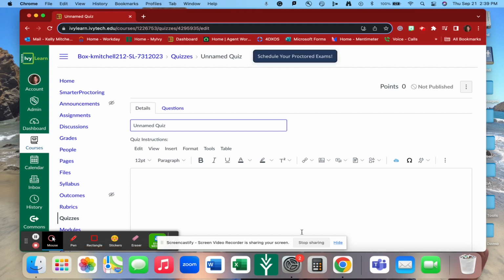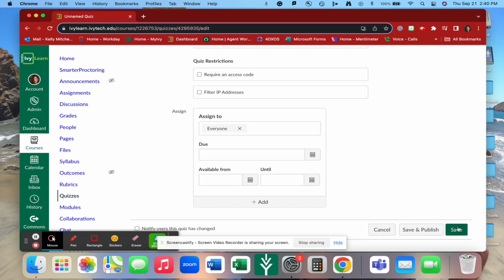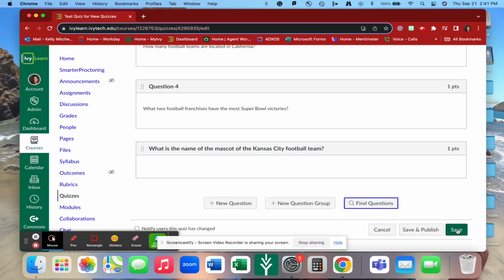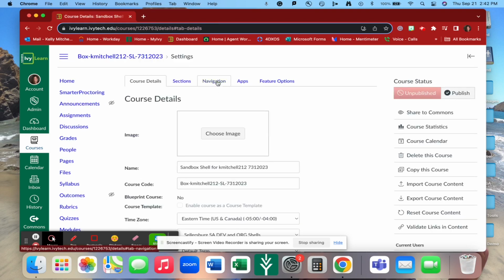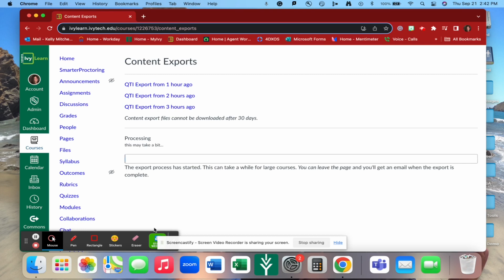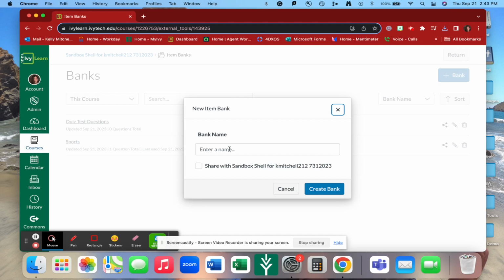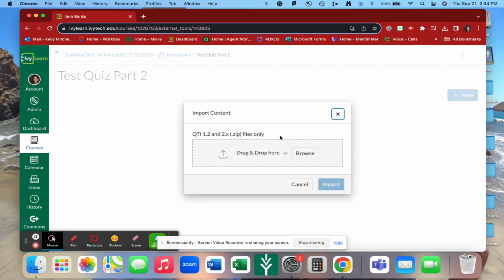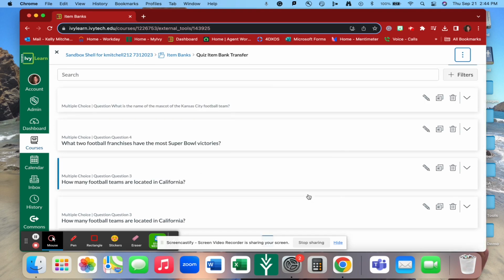Classic Quiz Question Bank to New Quizzes Item Bank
Step-by-step video on how to migrate Classic Quiz Banks to New Quizzes Item Banks.